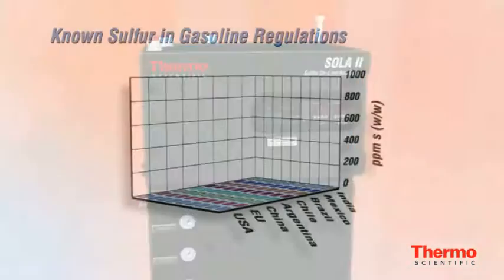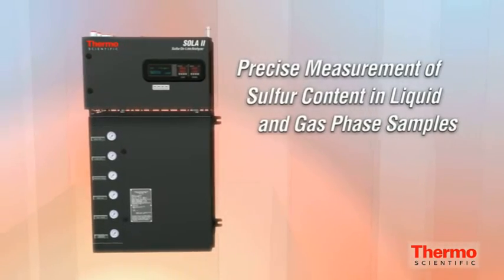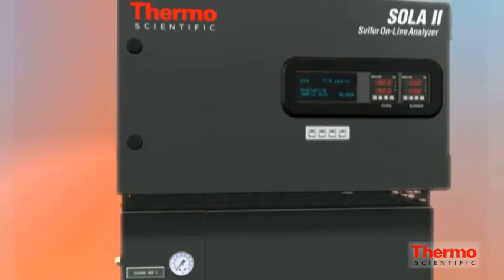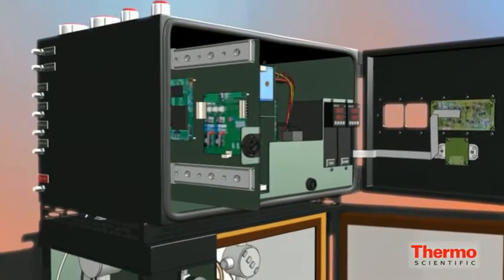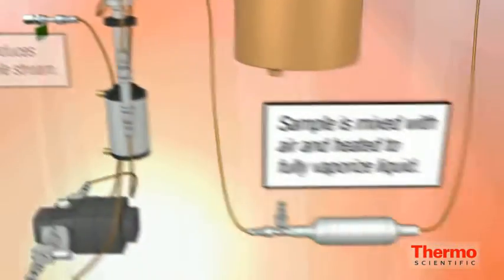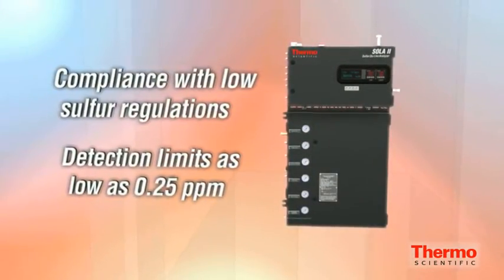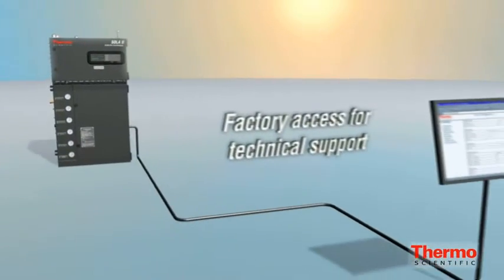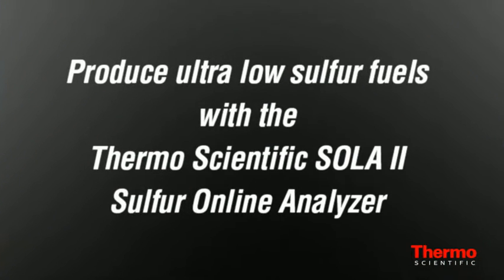Sola II Sulfur Online Analyzer Operation and Theory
Learn how the SOLA II analyzer helps produce ultra low sulfur fuels and why It’s an ideal solution for liquid and vapor samples in refined fuel products.